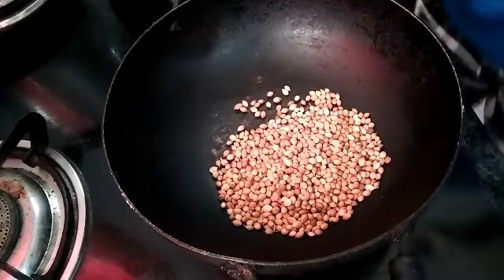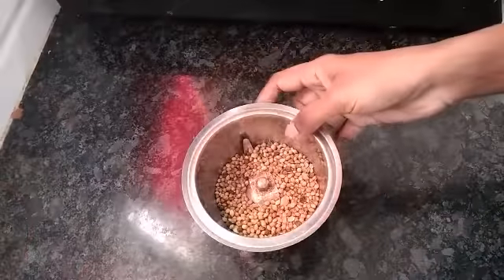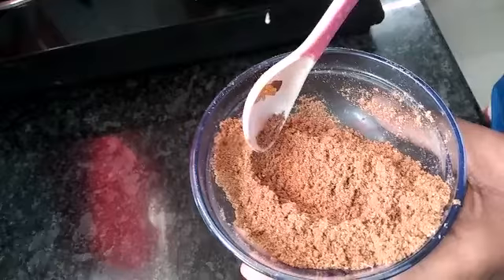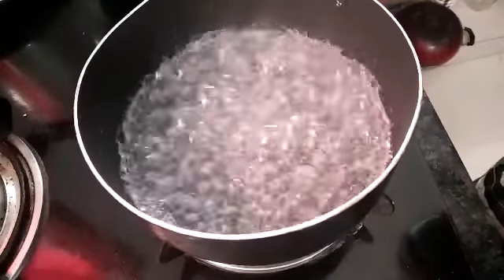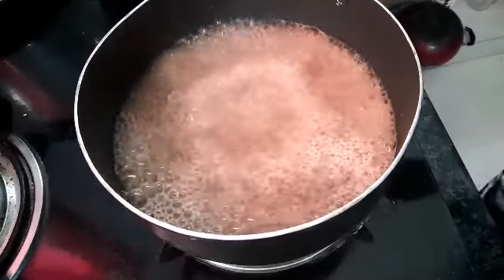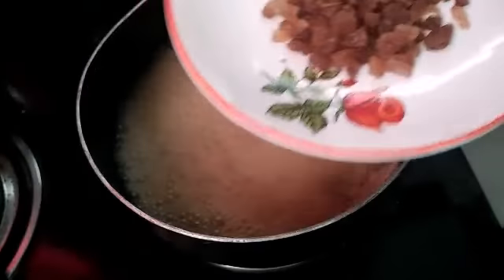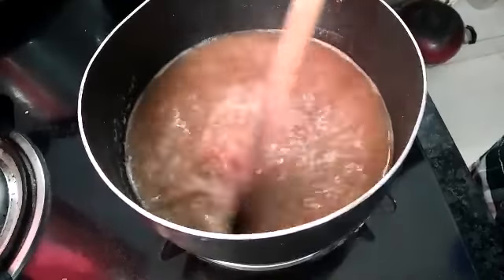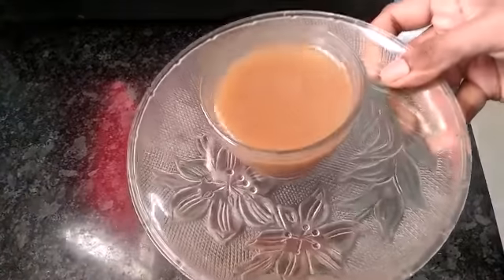Malli coffee ☕/ Malli coffee powder/ Sweet Suku malli coffee!